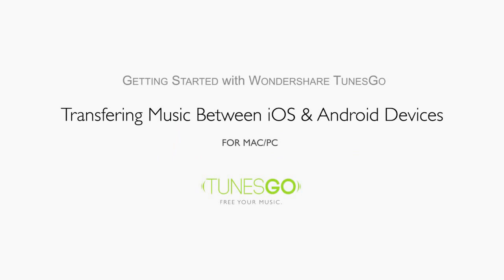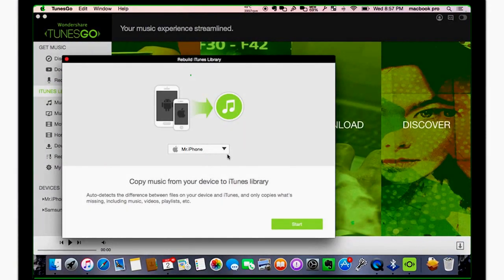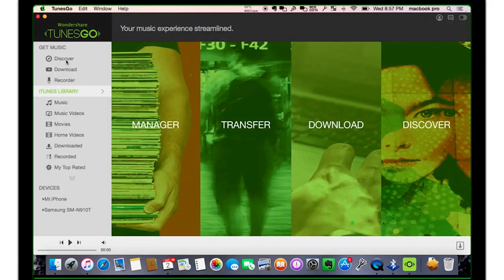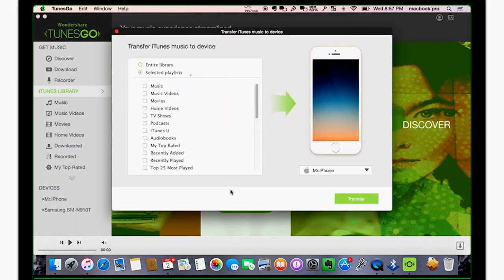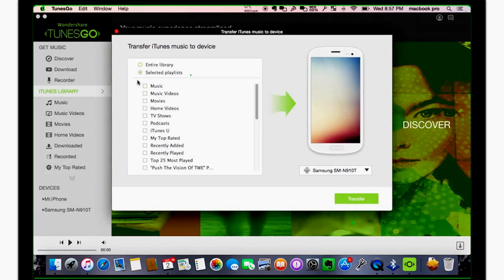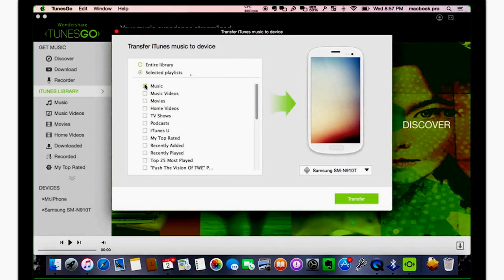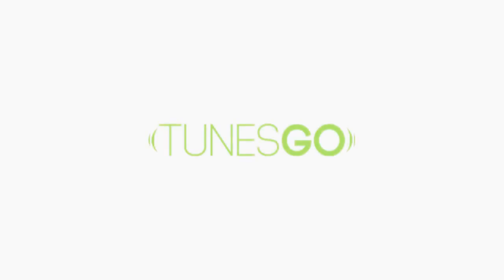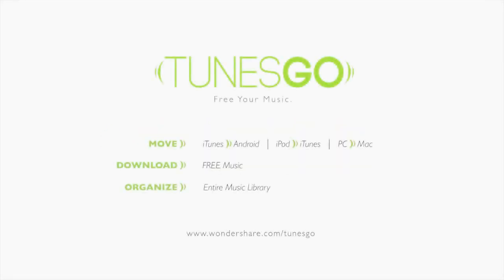TunesGo: Transferring Music between iPhone and Android Phones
From this video you can learn how to transfer music from one phone to another with TunesGo.

1 TRANSFER MUSIC WITHOUT DEVICE LIMITATION
Transfer your iTunes media files (Music, Playlists, Movie, Podcasts, TV Shows, iTunes U and more) without limits.
a.Transfer music between iPhone/iPod/iPad andiTunes.
b. Transfer music between iPhone/iPod/iPad/Android  and PC/Mac.
c. Transfer music between Android and iTunes.

2 DOWNLOAD FREE MUSIC FROM MORE THAN 1000+ SITES
3 RECORD SONGS AND PLAYLISTS FROM ANY STREAMING MUSIC AND RADIO
4 MAKE YOUTUBE AS YOUR PERSONAL MUSIC SOURCE
5 ORGANIZE YOUR ENTIRE MUSIC LIBRARY AUTOMATICALLY
6 BACKUP/RESTORE ITUNES LIBRARY